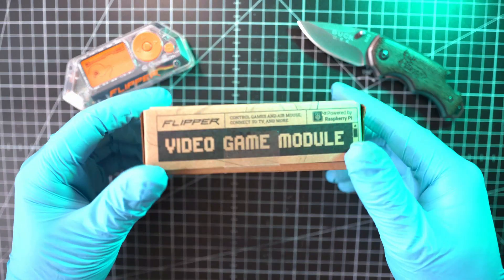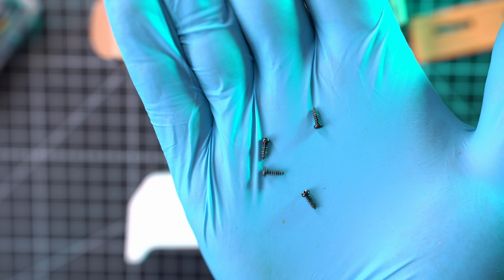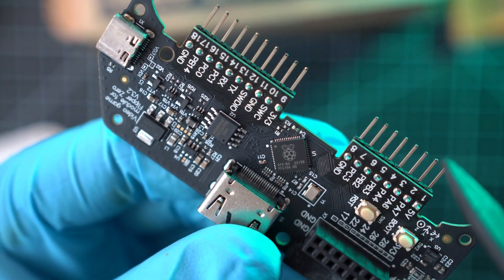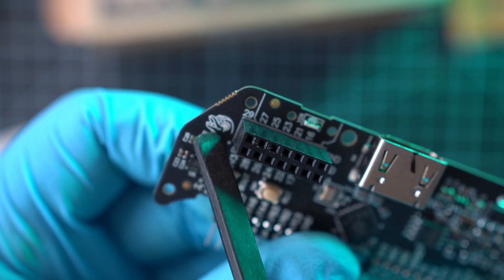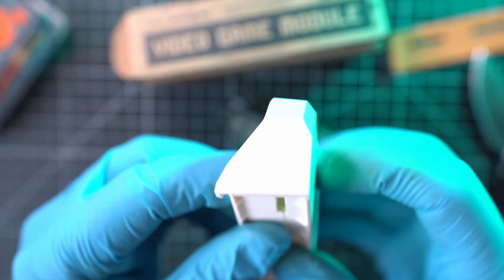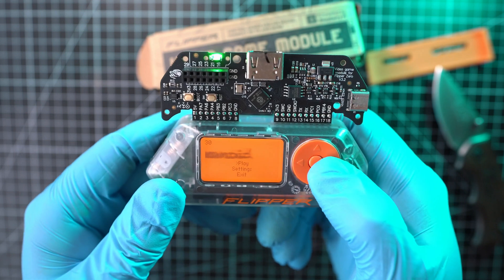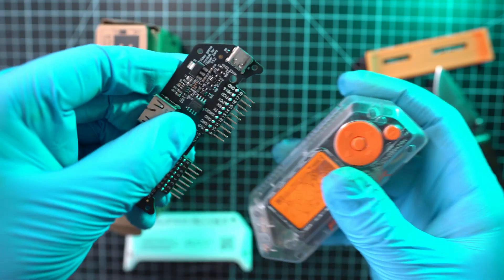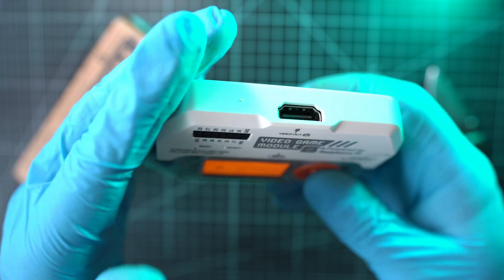TEARDOWN - Video Game Module (FLIPPER ZERO)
TIMECODES:
0:00 - Intro
0:11 - TEARDOWN Video Game Module (FLIPPER ZERO)
1:26 - Testing NAKED Video Game Module (FLIPPER ZERO)
2:00 - ASSEMBLY of Video Game Module (FLIPPER ZERO)
2:28 - Outro

Silicone case for Flipper zero:

Devboard for Flipper zero:

Screen protector Flipper zero:

flipper zero
flipper
flipperzero
hack
hacking
rfid
nfc
bluetooth
infrared
radio
gpio
unleashed
firmware
video game module
Flipper Zero-Video Game Module
teardown

BTC :
19PJUJFmuDWYdW321mGn9qLUXaH5dnWPbj

ETH:
0xf2dcd9ad4ce2939ce2323e469c097008cbbd4ec3

ZEC:
t1WgUTwKYaQj4g2Rojsik4fqqmrUfpa8mcK